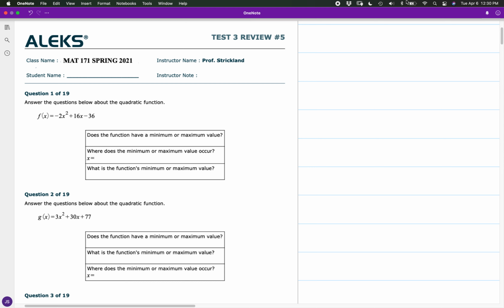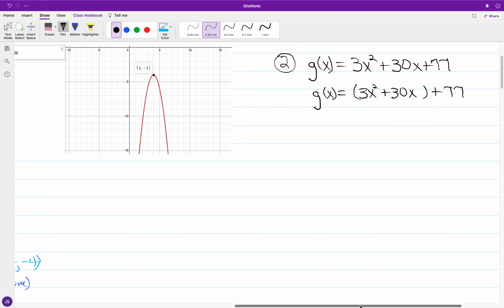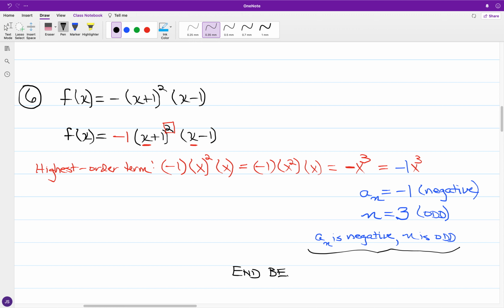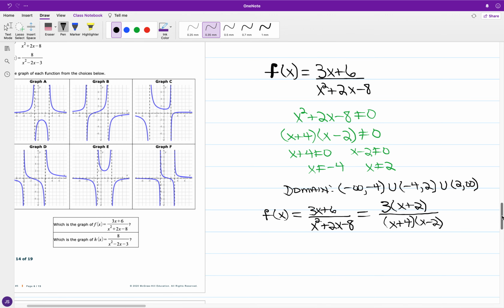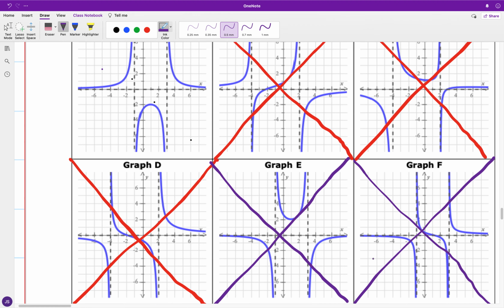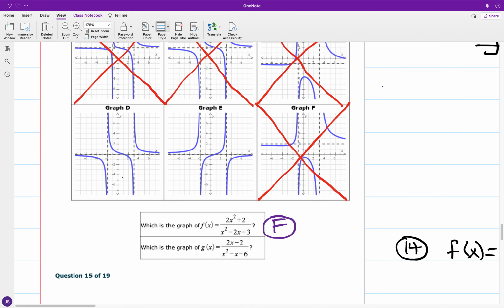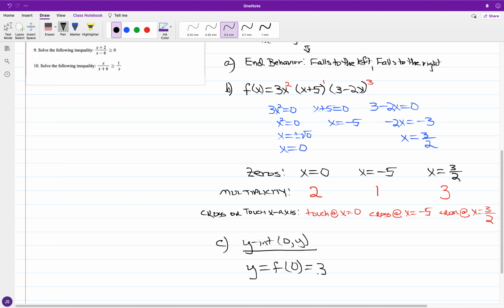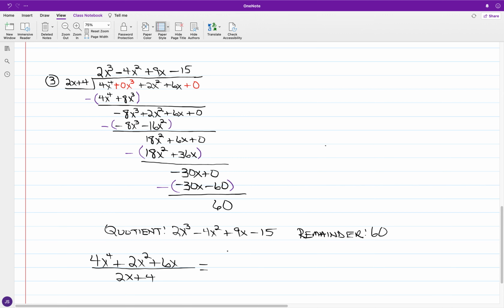MAT 171 S02 APRIL 6 2021 NOTES